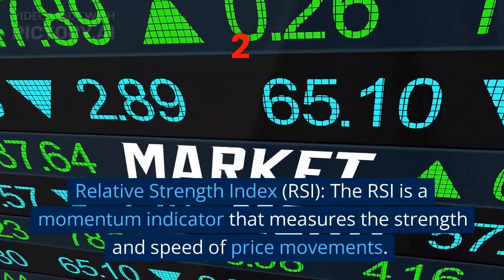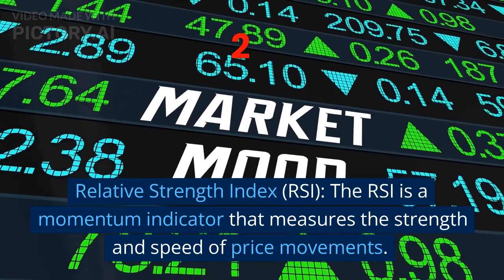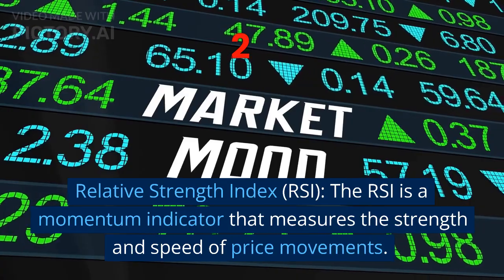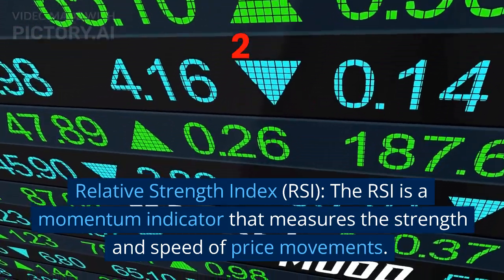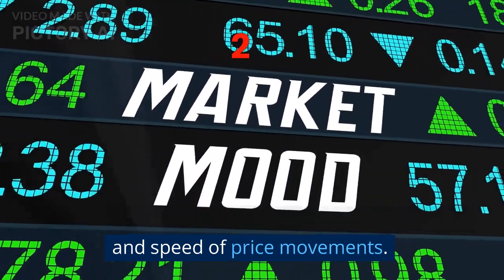Top 5 indicator for successful trading.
Moving averages: Moving averages can help you identify trends in the Nifty. For example, a crossover of the 50-day moving average above the 200-day moving average can indicate a bullish trend, while a crossover of the 50-day moving average below the 200-day moving average can indicate a bearish trend.

Relative Strength Index (RSI): RSI is a momentum indicator that can help you determine whether the Nifty is overbought or oversold. An RSI reading above 70 can indicate an overbought market, while an RSI reading below 30 can indicate an oversold market.

Bollinger Bands: Bollinger Bands are used to measure the volatility of the Nifty. The bands widen when the market is volatile and contract when the market is stable. A break above the upper Bollinger Band can indicate an overbought market, while a break below the lower Bollinger Band can indicate an oversold market.

MACD: The Moving Average Convergence Divergence (MACD) is a trend-following momentum indicator. It consists of a fast and a slow moving average, and a signal line. When the MACD line crosses above the signal line, it can indicate a bullish trend, while a crossover below the signal line can indicate a bearish trend.

Fibonacci retracements: Fibonacci retracements are used to identify potential levels of support and resistance. Traders use Fibonacci levels to determine entry and exit points for trades.